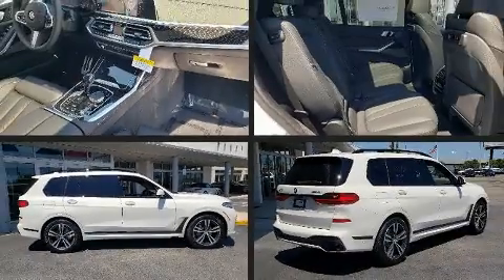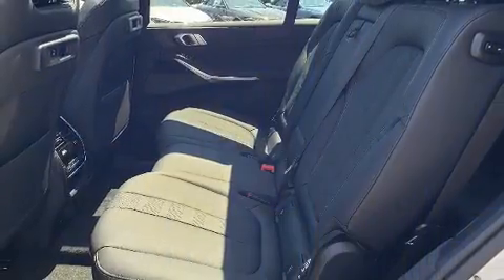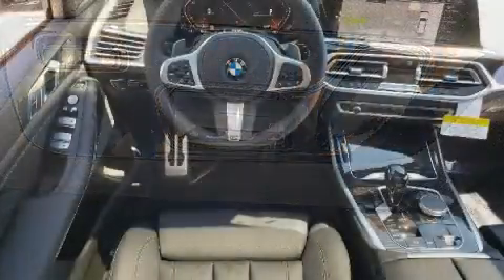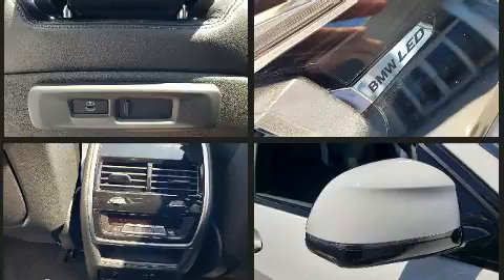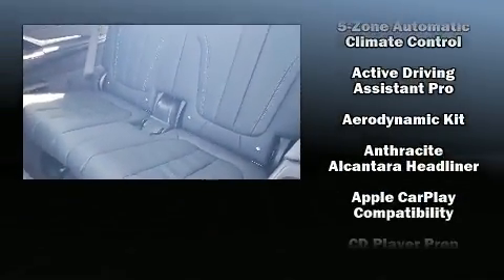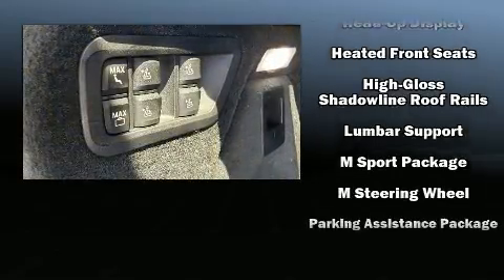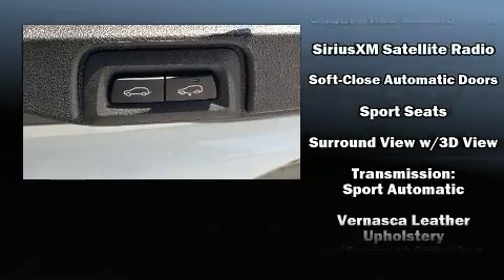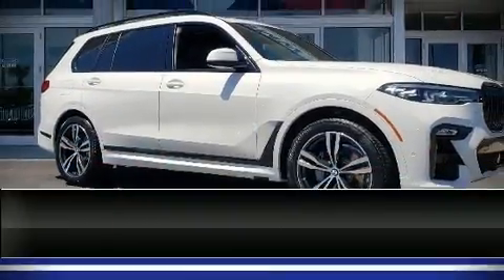2020 BMW X7 xDrive40i in Fort Pierce, FL 34982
4429 S US Highway 1

You can expect a lot from the 2020 BMW X7. Smooth gearshifts are achieved thanks to the refined 6 cylinder engine, and load leveling rear suspension maintains a comfortable ride. Well tuned suspension and stability control deliver a spirited, yet composed, ride and drive The engine breathes better thanks to a turbocharger, improving both performance and economy. All of the premium features expected of a BMW are offered, including: leather upholstery, a built-in garage door transmitter, a blind spot monitoring system, automatic dimming door mirrors, front dual-zone air conditioning, heated door mirrors, and power seats. Passengers in the third row enjoy seat back reclining functionality, providing an extra level of comfort and convenience. The unique heads-up display projects vehicle information onto the windshield, including speed, gear selection and engine speed. Drivers benefit by not having to take their eyes off the road. Audio features include an AM/FM radio, steering wheel mounted audio controls, A 20 gigabyte hard drive, and 16 speakers, providing excellent sound throughout the cabin. BMW ensures the safety and security of its passengers with equipment such as: dual front impact airbags, head curtain airbags, traction control, brake assist, ignition disabling, an emergency communication system, and 4 wheel disc brakes with ABS. Safety and maximum capability are assured via self leveling rear suspension, which maintains optimal driving geometry. Our knowledgeable sales staff is available to answer any questions that you might have. They'll work with you to find the right vehicle at a price you can afford. Come on in and take a test drive!